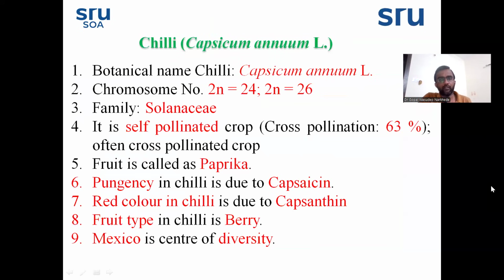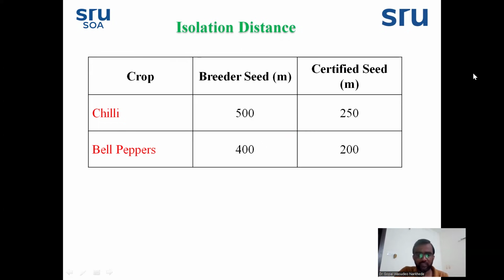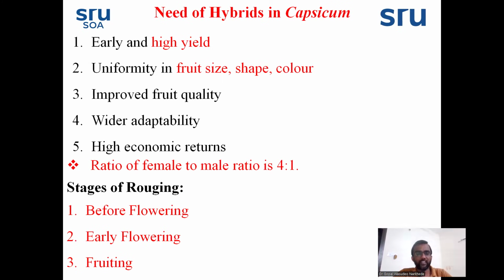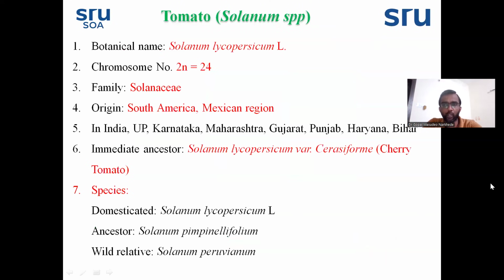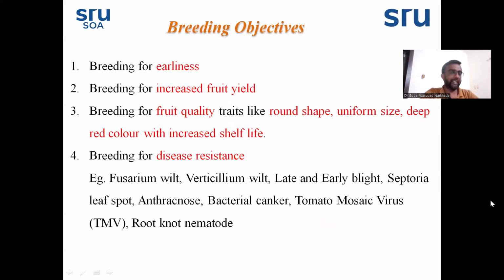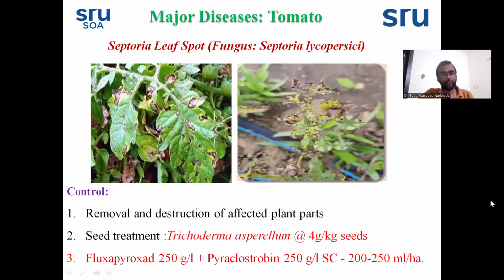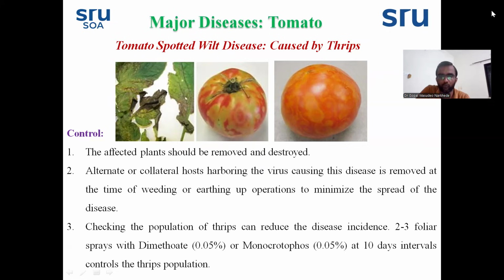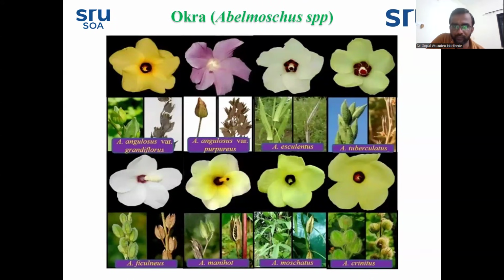Crop Improvement Techniques in Capsicum and Tomato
This video introduces key crop improvement techniques used in capsicum and tomato, focusing on selection, hybrid breeding, and yield improvement strategies.